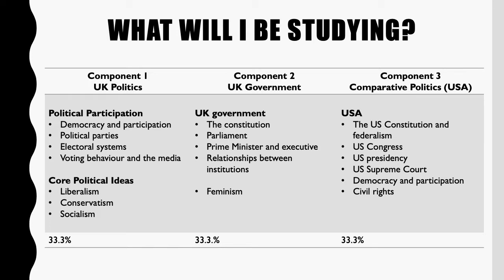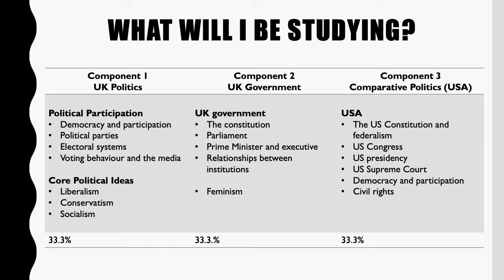Politics Sixth Form Induction Lesson 2020